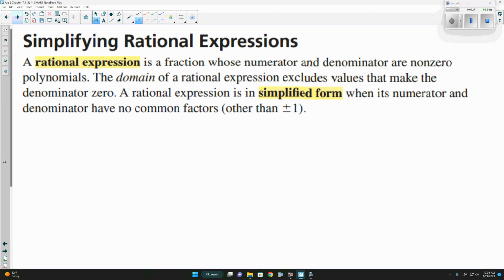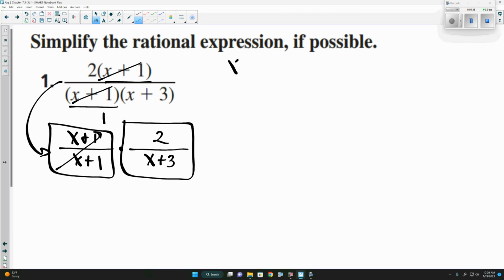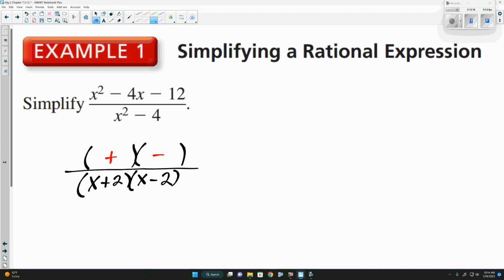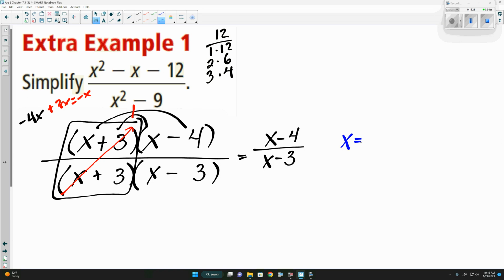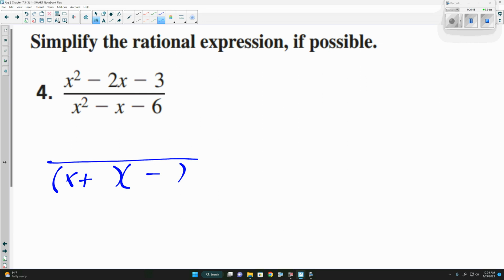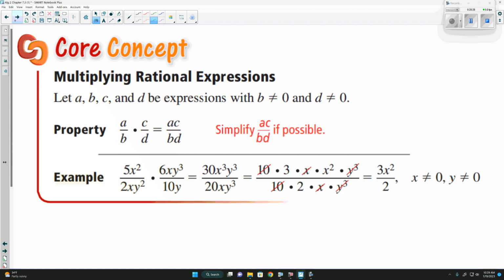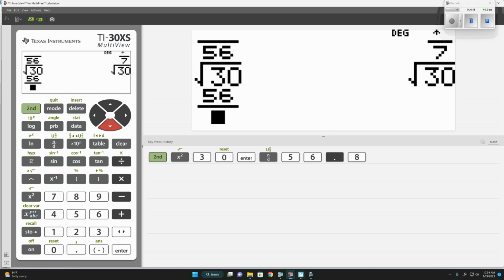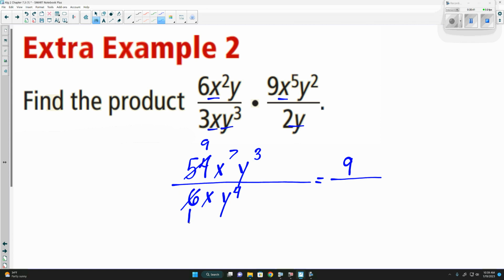Algebra 2 Chapter 7.3 (1a)